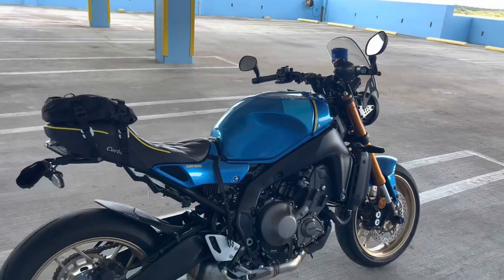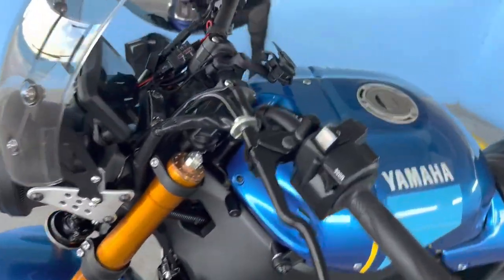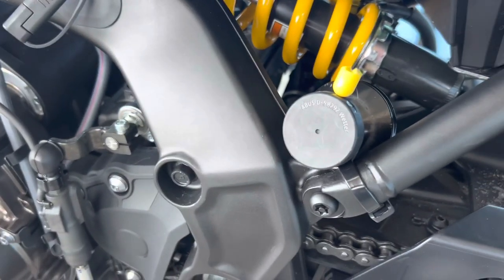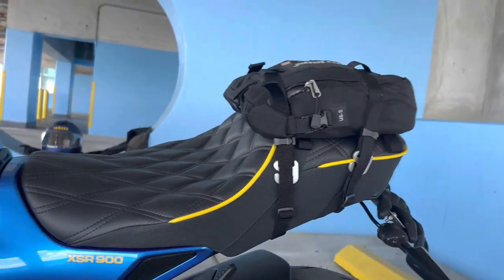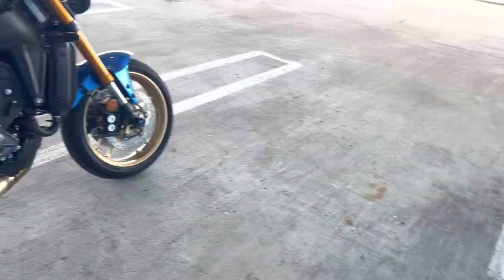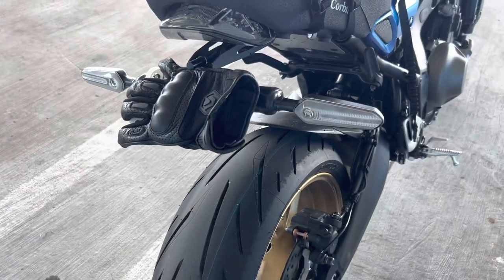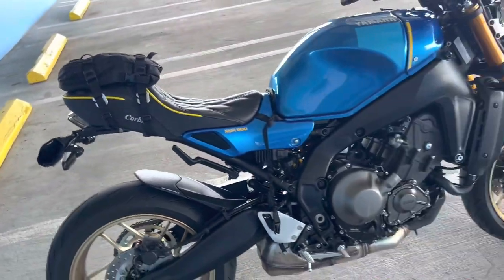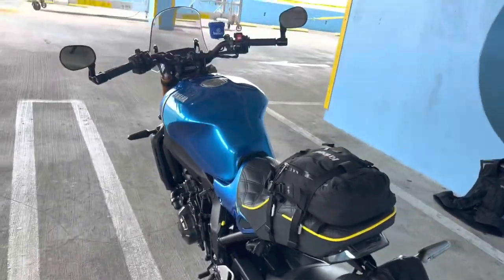Yamaha XSR 900 my mods summary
My new 2023 Yamaha XSR 900 - mods to date.

Two I forgot to mention were:

Voigt Moto Technik 20mm handle bar risers.  They do not require any cable or brake line extension or modification to work.  A bit pricey but excellent quality.

Brake light modulator from TST Industries.

Here is a link to my FZ09.org forum posting about the Dart Flyscreens Marlin windscreen.

UPDATE:  Dart has now released the windscreen with the propper brackets for the ‘22+ models.

That has ALOT more detail about it including close up pics and a drawing/template on the brackets I made:

Some of the pics there are thumbnails which may require one to register in those forums to open and view to full size (it’s free).